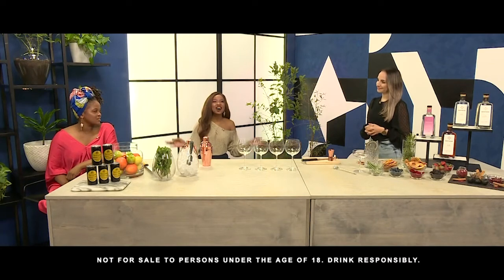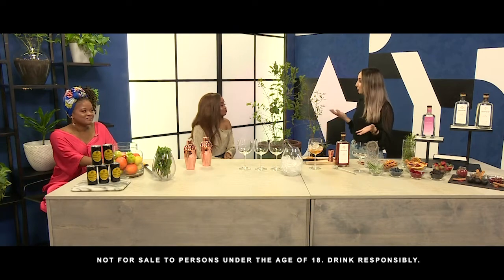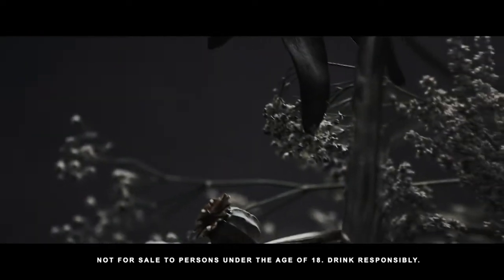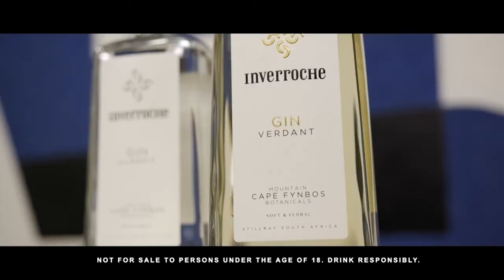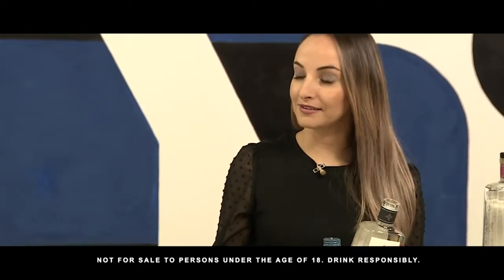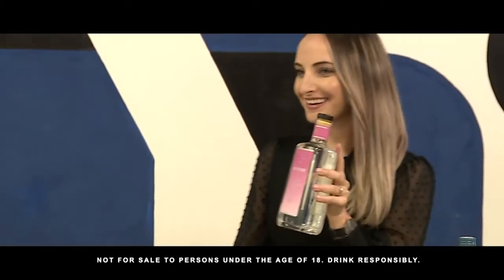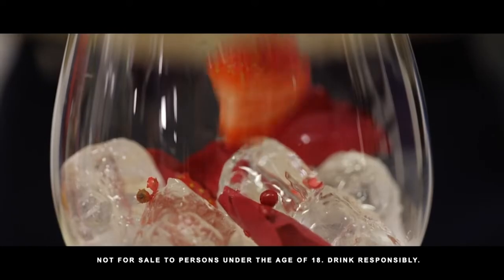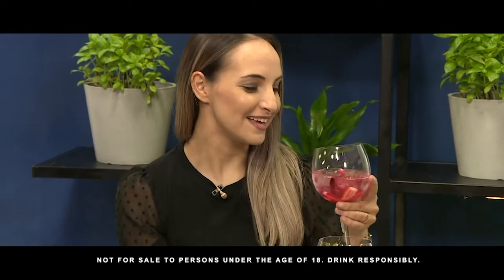Inverroche Cocktail Masterclass with Afternoon Express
Watch our Brand Ambassador Bo Saunders with the Afternoon Express team showing you how to create the perfect Inverroche G&T.